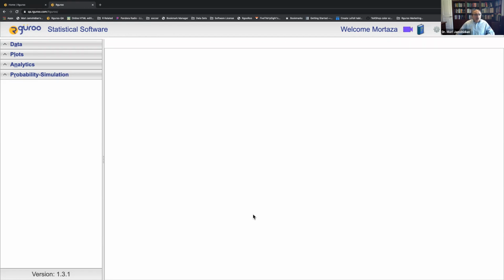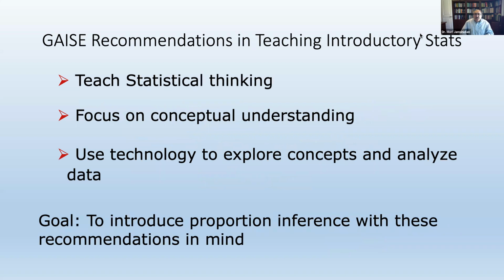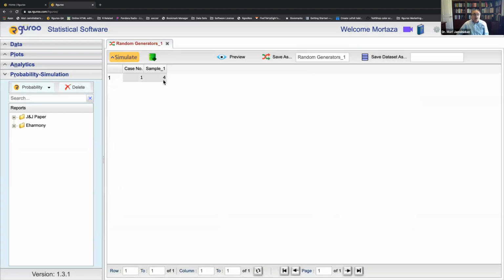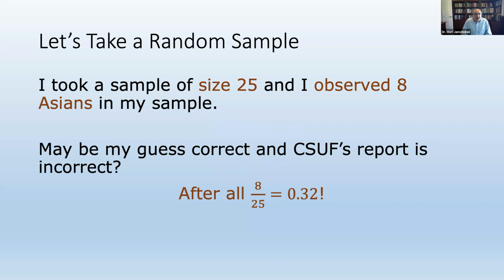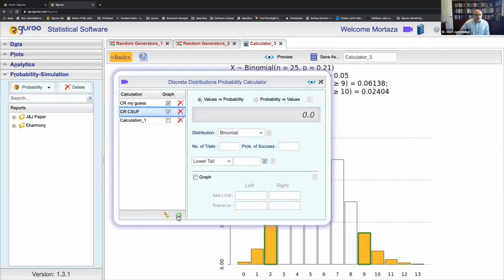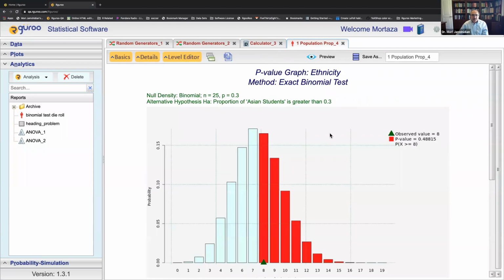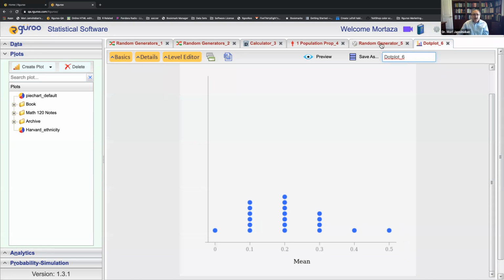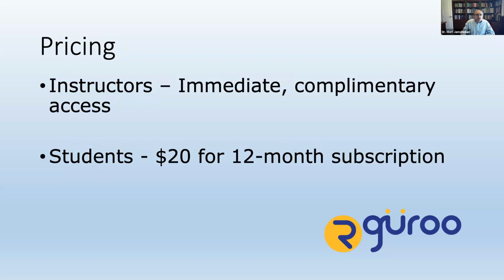Webinar: Rguroo tools for teaching proportion inference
Most students have a better conceptual understanding of counts than proportions.

In this webinar, Dr. Mori Jamshidian of California State University, Fullerton, will show how inference about a population proportion can be taught using sample counts rather than the commonly used sample proportion. This will then lead us to introduce the binomial exact method.

Dr. Jamshidian will also demonstrate Rguroo’s simulation and graphical tools that aid in teaching sampling distribution of sample proportions and show Rguroo's functions for applying the large sample normal-theory methods.